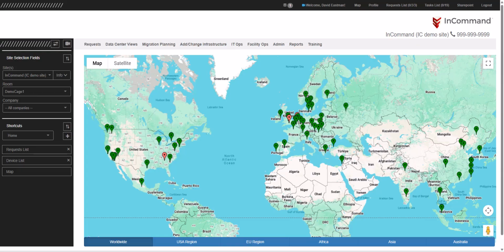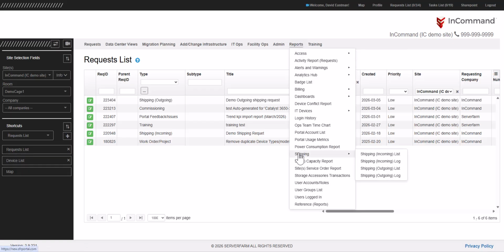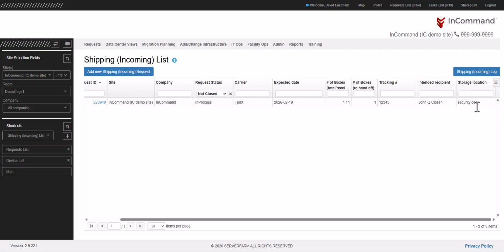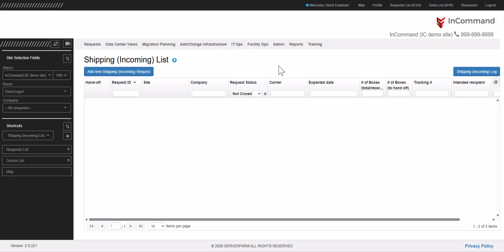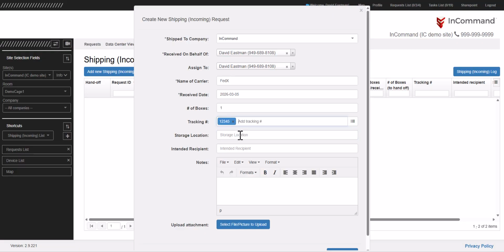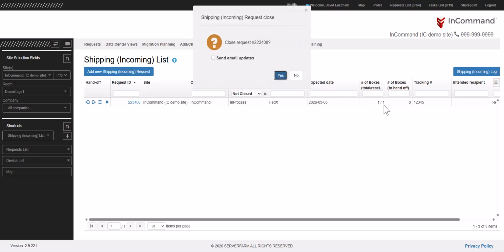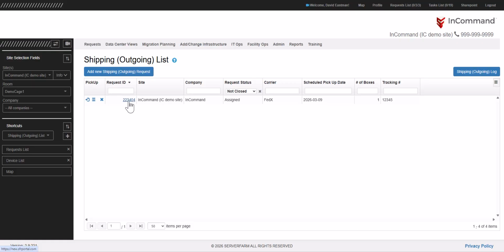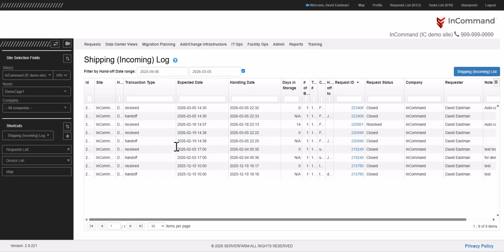Shipping Request Handling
This video will demonstrate how to handle shipping requests.